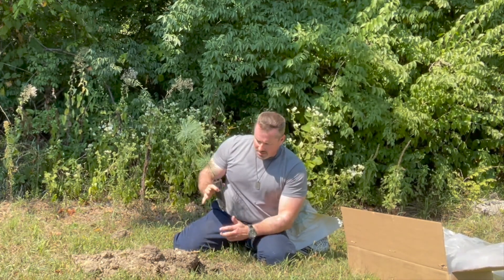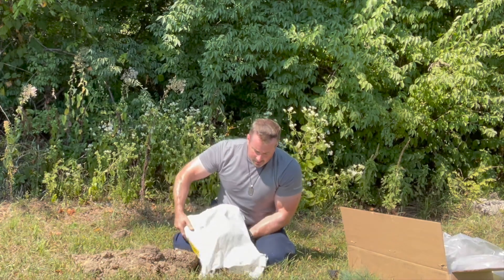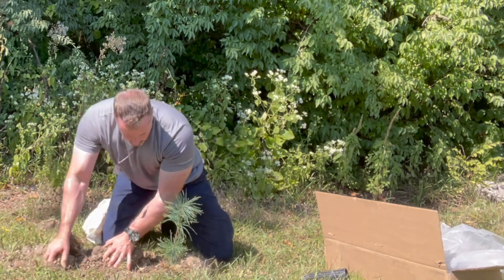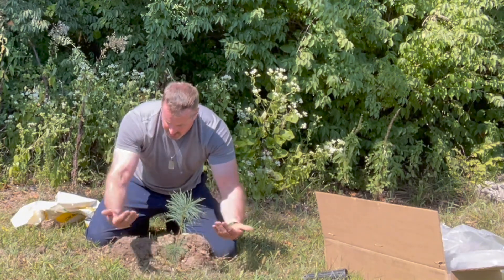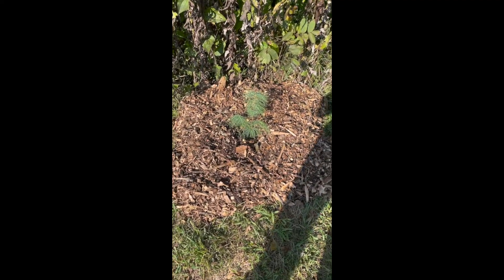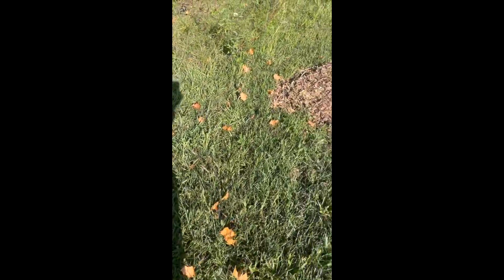HOW TO PLANT A PINE TREE - EASTERN WHITE PINE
In this video I show you how I am planting 25 Eastern White Pine trees. That I ordered from K-STATE universities horticulture department. I will be marking update videos on the trees as they develop. The trees range in size from 8" - 14" with an average size of 10".